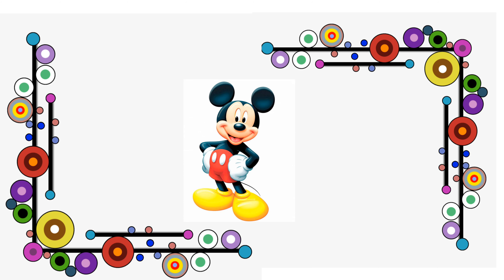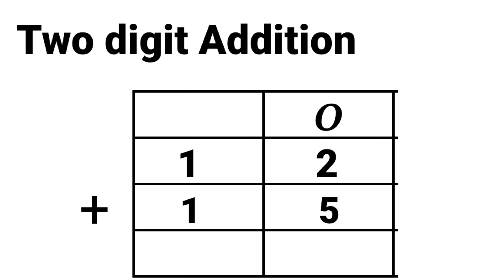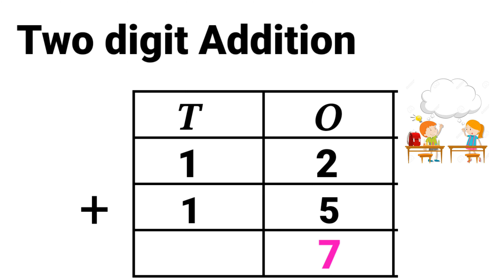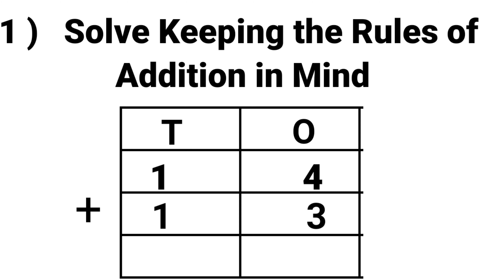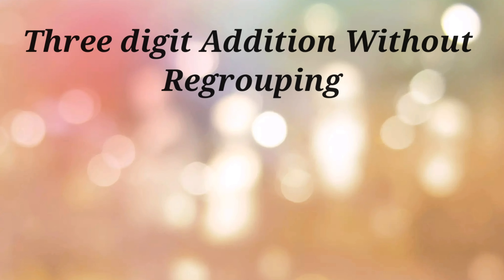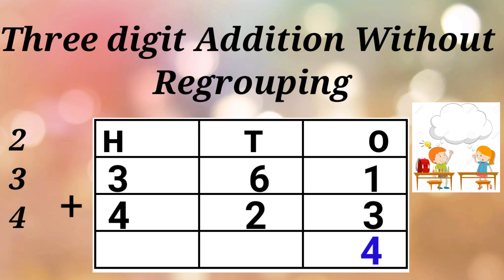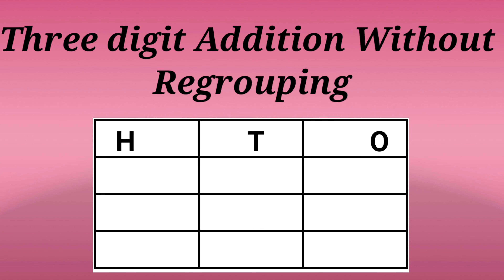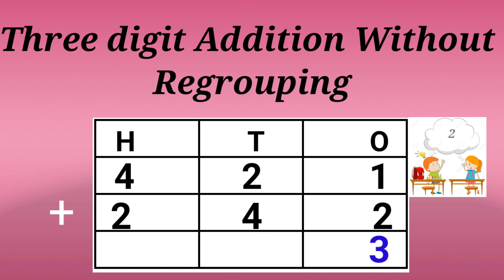Add Class 3 Mathematics